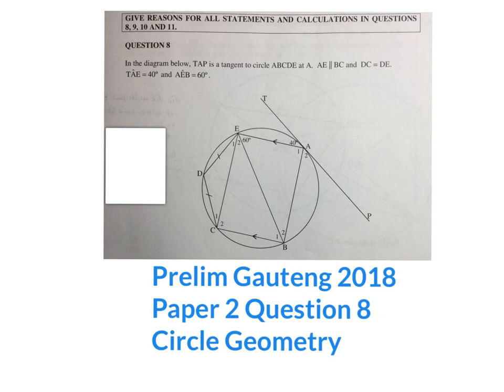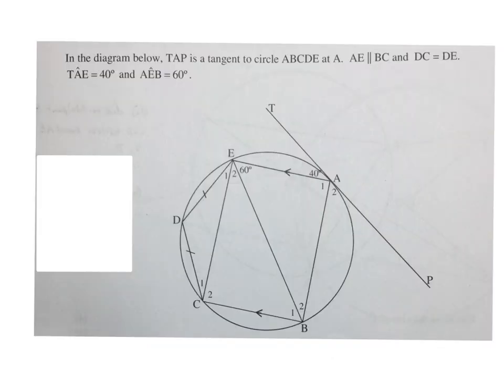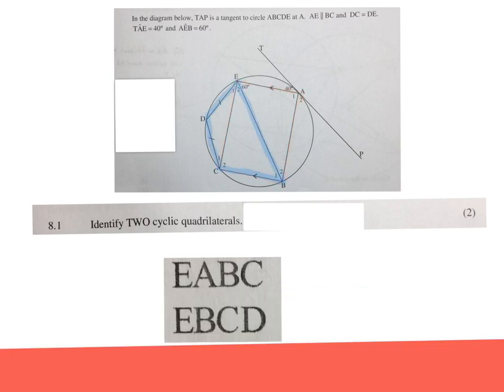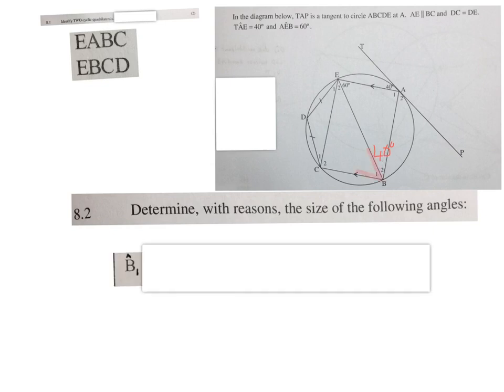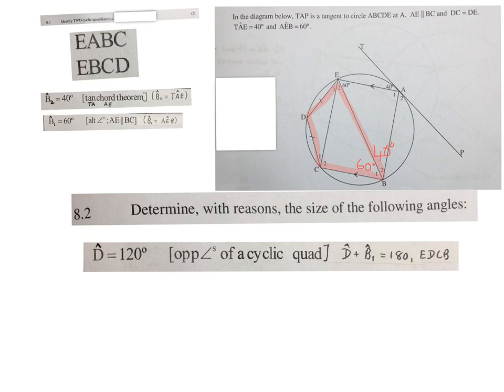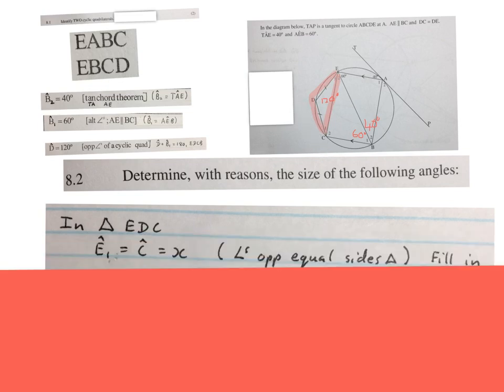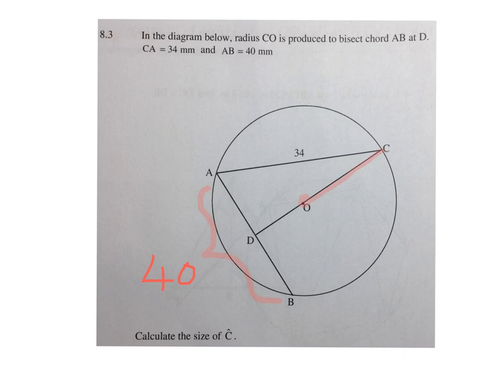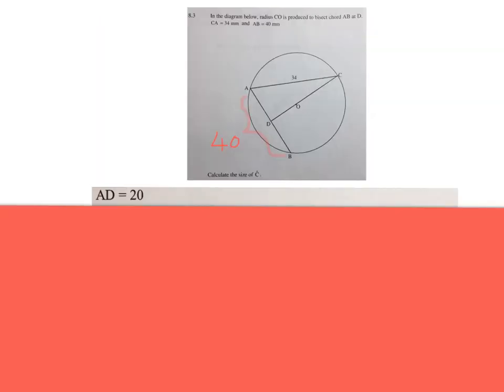Math Prelim Gauteng 2018 P2 Q8 (mathdou)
Mathematics Prelim Paper 2 Gauteng 2018 Question 8 Circle Geometry